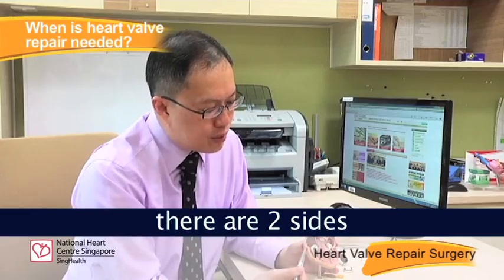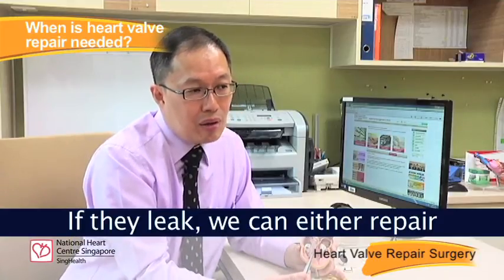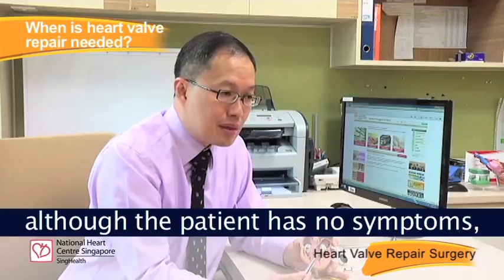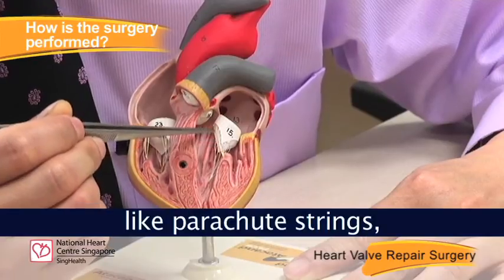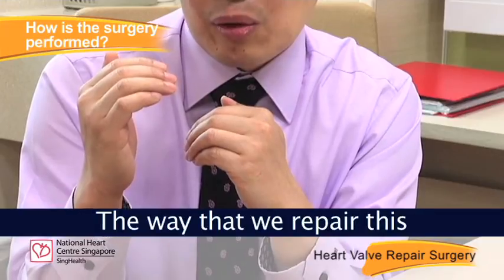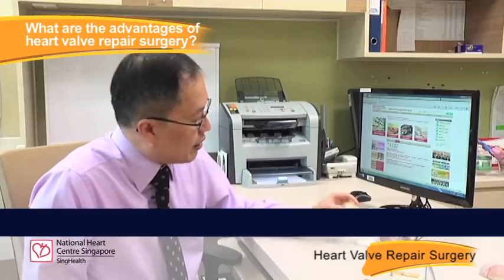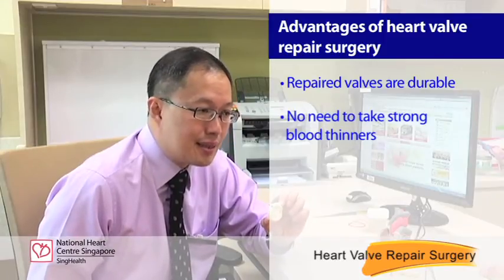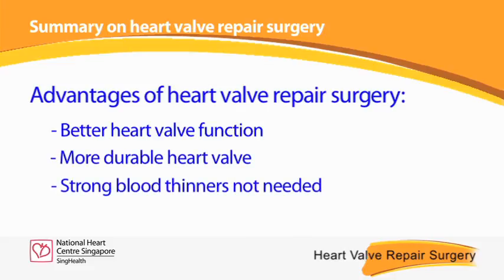All You Need to Know: Heart Valve Repair Surgery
NHCS Head and Senior Consultant, Asst Prof Kenny Sin, shares when is heart valve repair surgery needed, how it is performed and what patients can expect from the procedure.